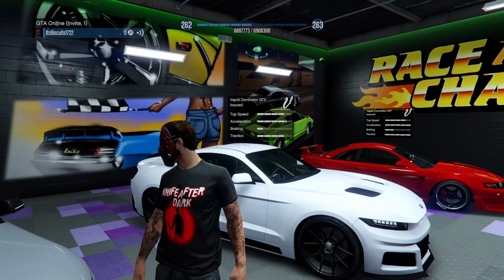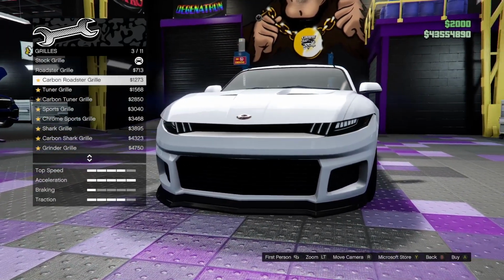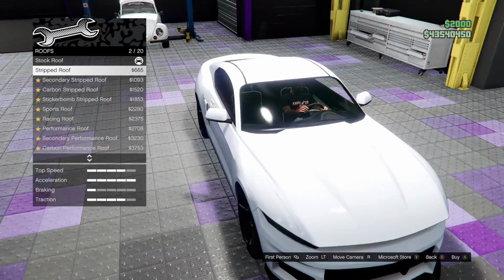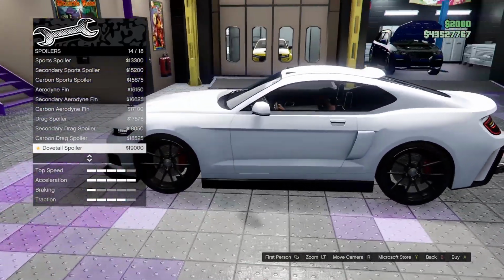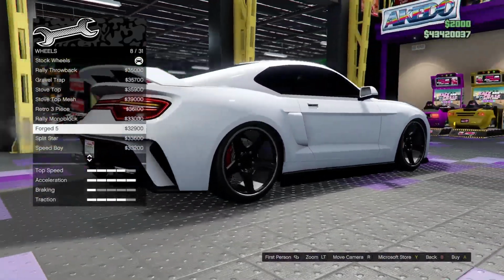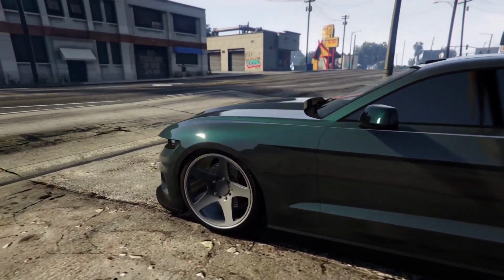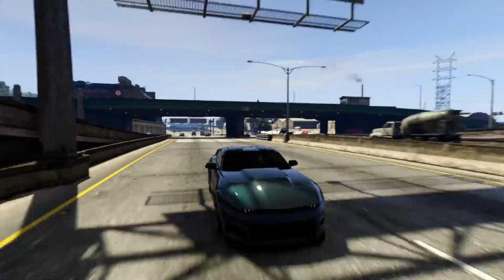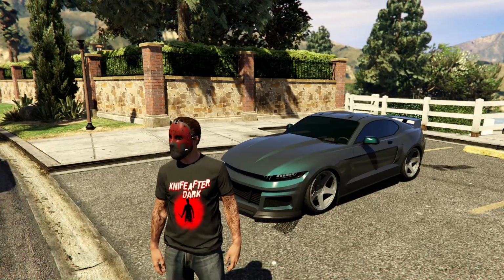Vapid Dominator GTX Customization - GTA Online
In this video we customize the Vapid Dominator GTX in GTA Online.